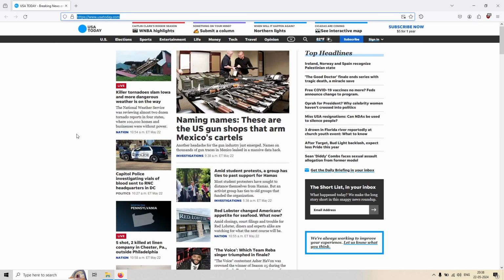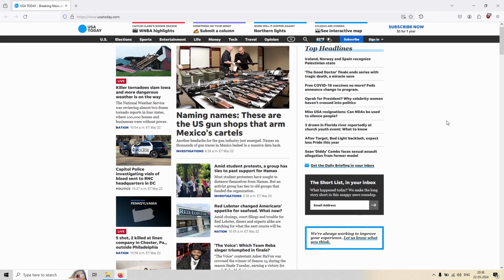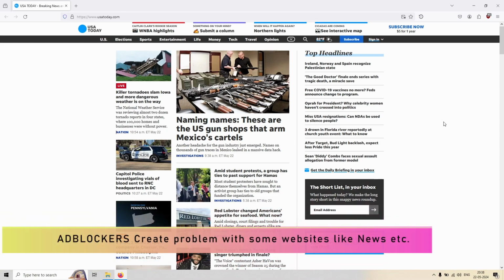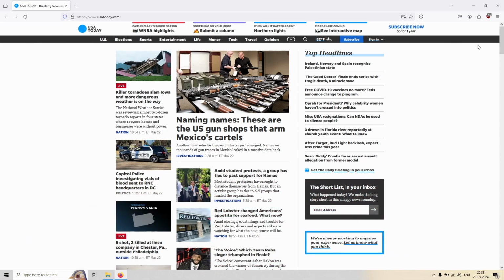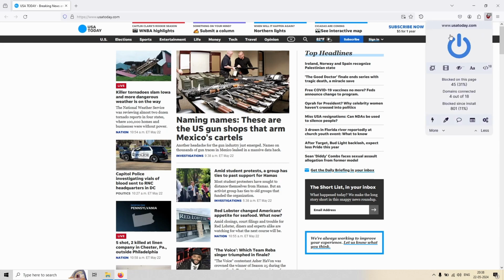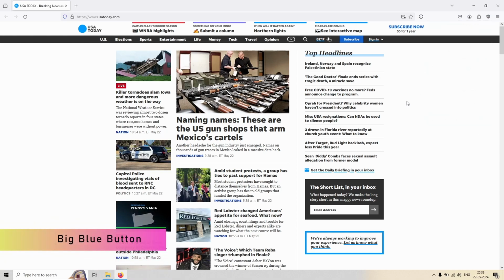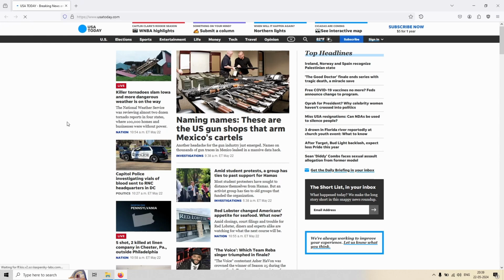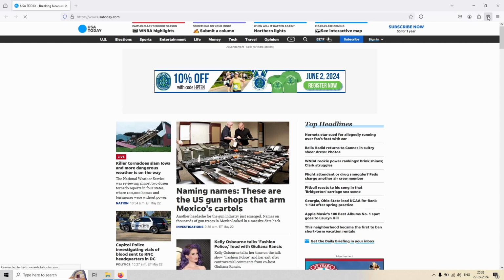FireFox How to Whitelist a website from Adblocker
Steps for Whitelisting a website from Adblocker (UBlock Origins)

1. Open Firefox on your desktop.
2. Navigate to the website you want to whitelist.
3. Click the uBlock Origin icon in the browser toolbar.
4. In the uBlock Origin interface, click the power button (large blue icon) to disable uBlock Origin for the current site. The power button will turn gray.
A message will appear indicating that uBlock Origin is now disabled on this site.
5. Click the refresh button (circular arrow) or press F5 to reload the page and apply the change.

The website is now whitelisted and will load without ad blocking.